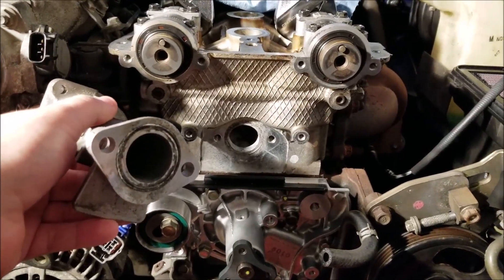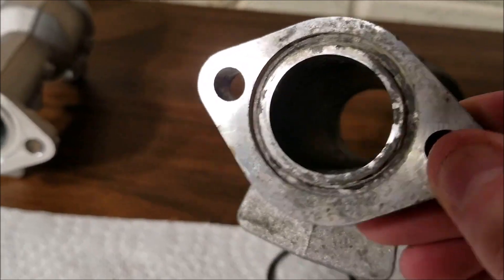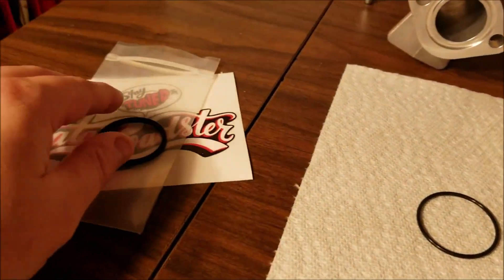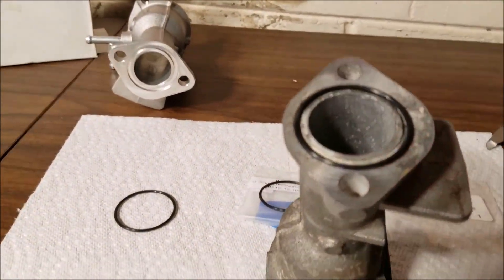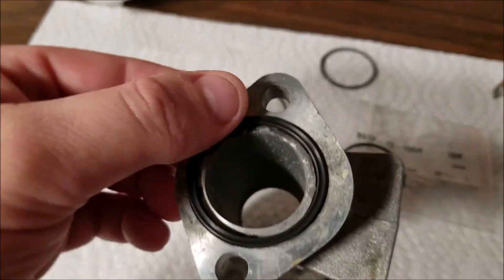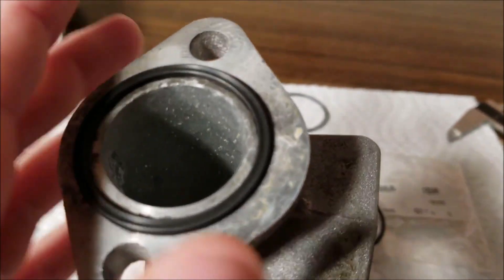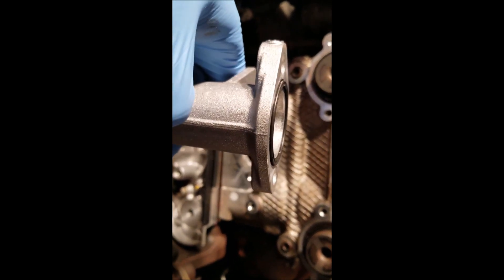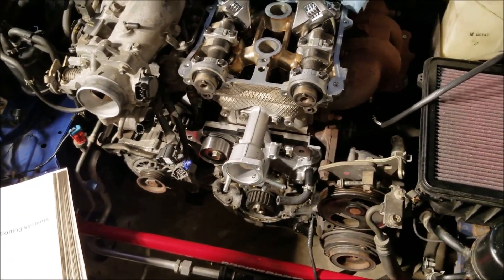The Problem with this O-Ring B61P-15-106A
The O-Ring supplied in most kits for the Thermostat Housing doesn't fit correctly. I ordered every part possible and found the best combination.
1999 Miata NB

Engine Coolant Thermostat Housing Gasket - Mazda (B61P-15-106A)
Thermostat Housing - Mazda (BPE8-15-170A)